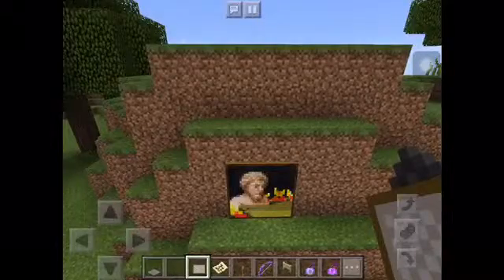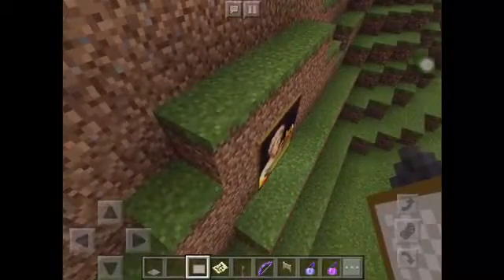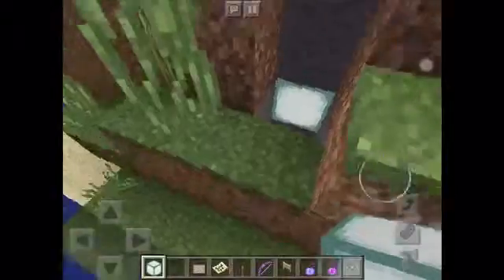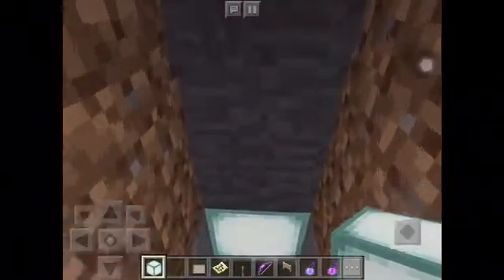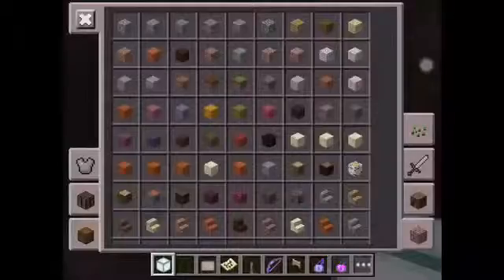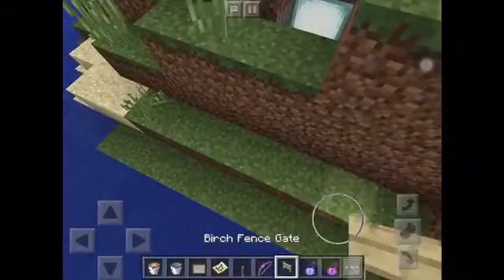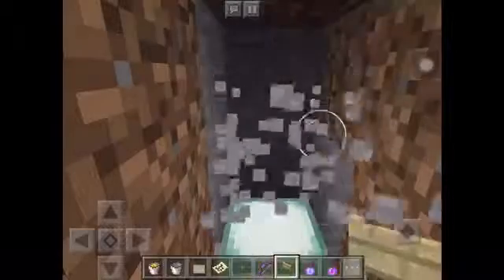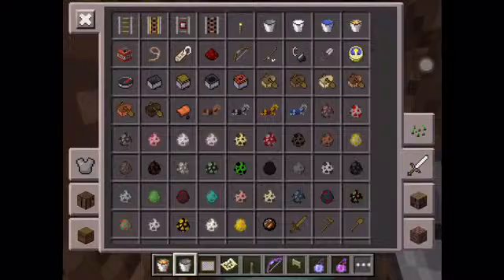The easiest Minecraft trap to kill a noob or a pro tutorial added